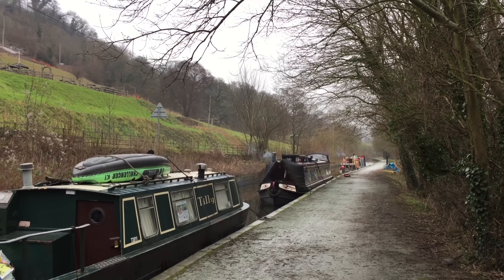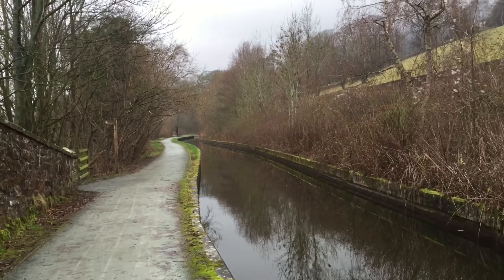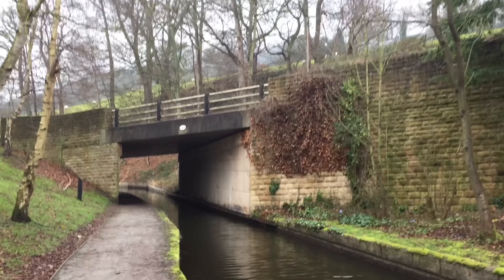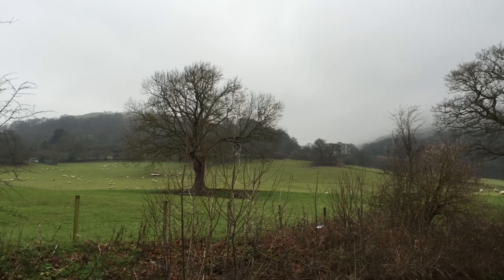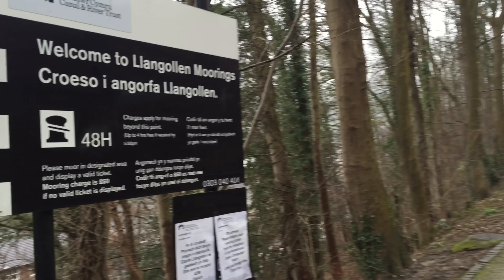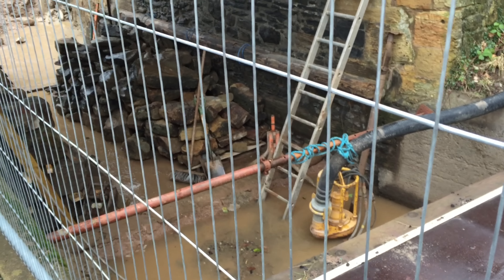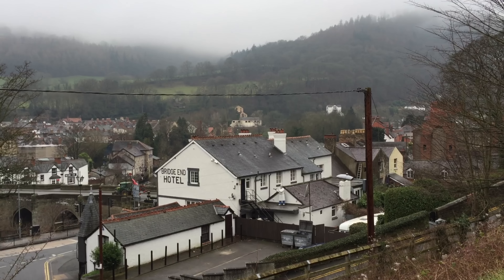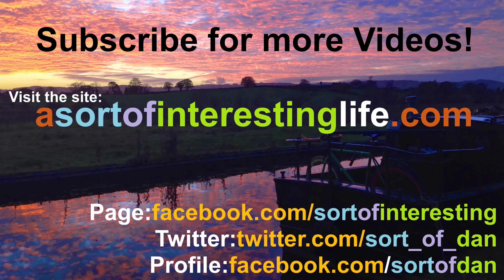The Narrow Top End of the Llangollen Canal! By Boot!